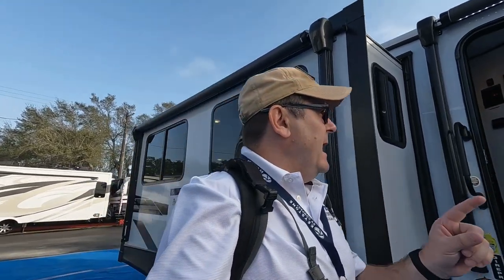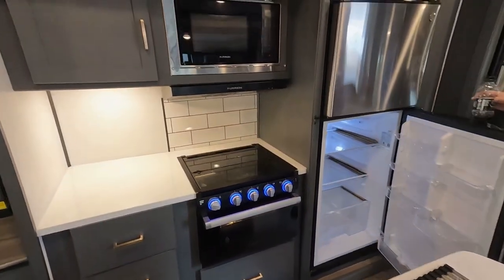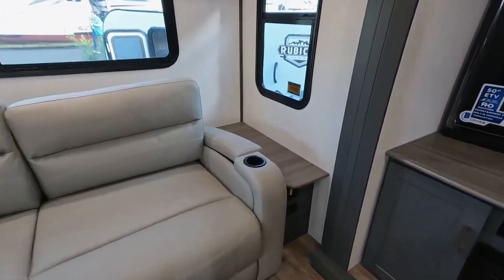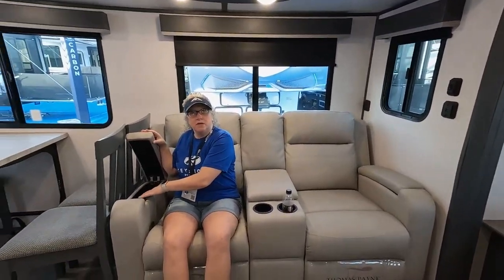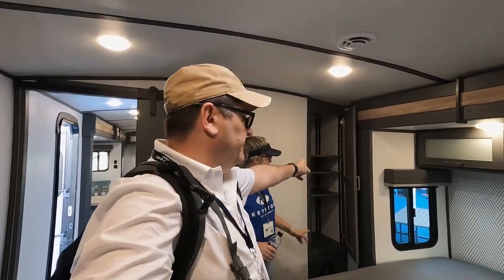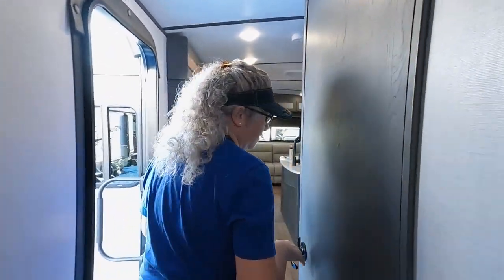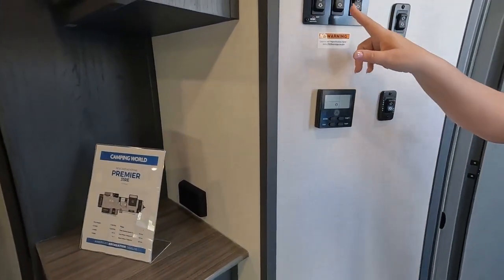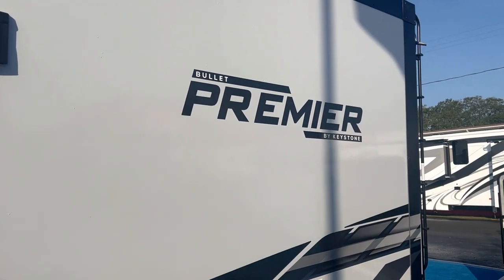BULLET PREMIER 31REPR | THIS IS A BEAUTY!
WELCOME TO THE HAPPY PLACE DIARIES.. THE CHANNEL THAT HELPS YOU GET THE MOST OUT OF YOUR RV! Here is a walk through of the all new 2023 Keystone Bullet Premier 31 REPR!
A very nice Travel Trailer that is full of features and wont break the bank.

ℹ️YOU CAN HELP OUR CHANNEL BY DOING THE FOLLOWING:
✅ YOUR Happy Place Diaries Swag at our Spreadshirt Swag Shop

▶︎ ABOUT US
Welcome to the Happy Place Diaries! This channel is a video journal of our adventures and journey in our Happy Place! A 2022 Keystone Montana 3761 FL RV! We want you to come along with us as we explore our new found life as empty nesters and follow our passion for everything in and about our RV. We will be uploading WEEKLY our Trips, Tips, and fun things that we do with the Travel Trailer! Thanks for being a part of our community!  We welcome you to follow us and our journey! A Happy Life Starts with a Happy Place!